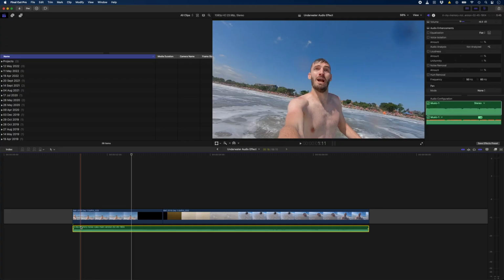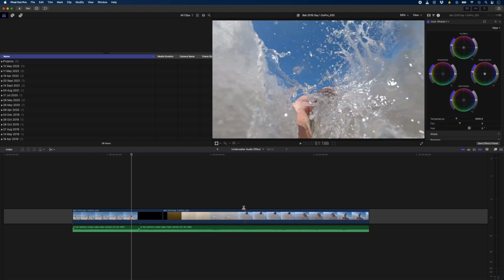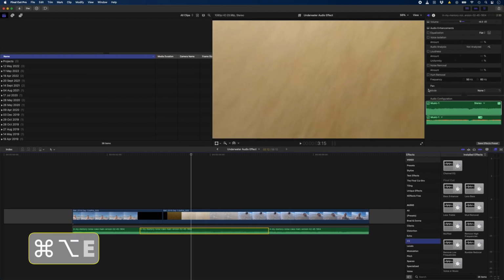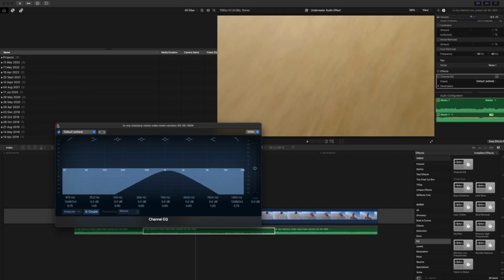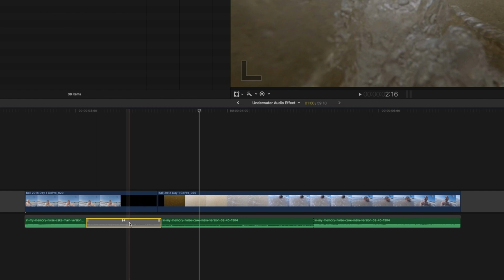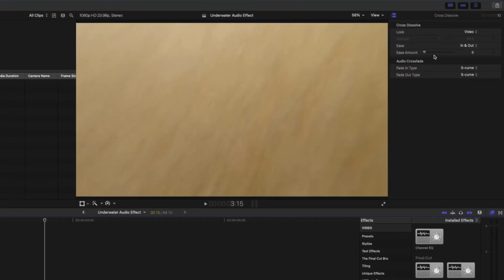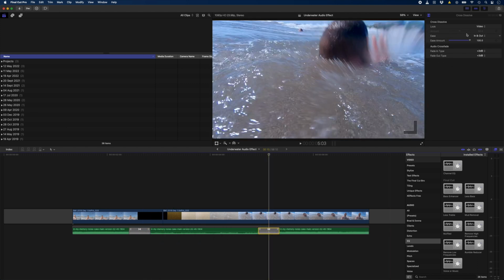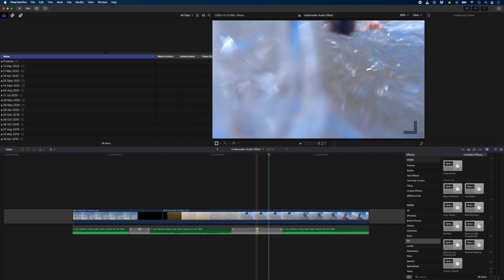How to Create an Underwater Audio Effect | FCP Tutorial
In this quick Final Cut Pro tutorial, I’m going to show you how to easily create an underwater audio effect. To achieve this underwater effect, we are going to do two things, EQ the music track and adding some sound effects to emphasise the feeling of being underwater.

📕 CHAPTERS
00:00 - How to Create the Underwater Audio Effect
00:37 - Step 1 - EQ the Music
02:09 - Step 2 - Add Sound Effects
02:46 - A few more examples